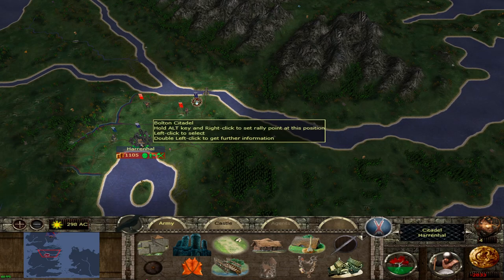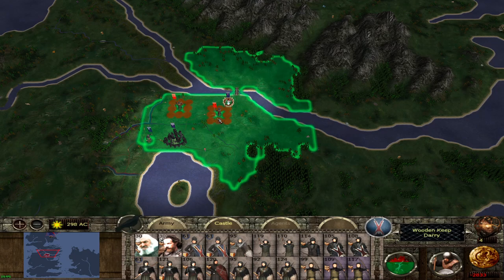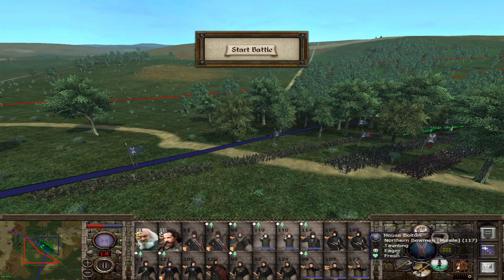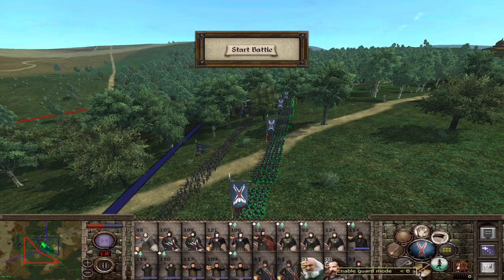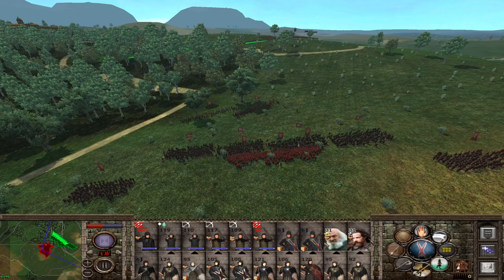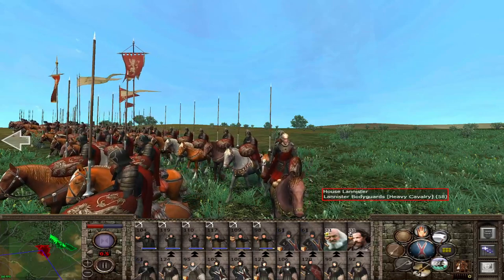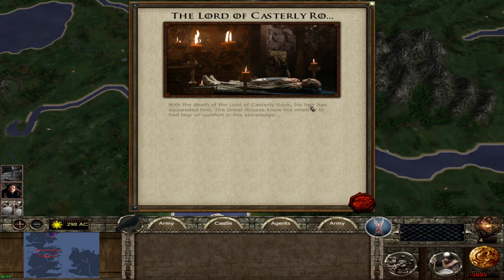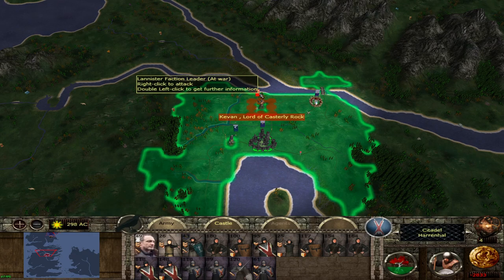Game of Thrones Total War: Bolton's #02